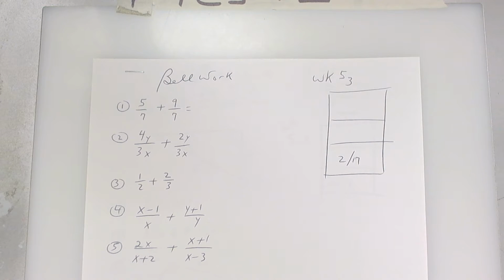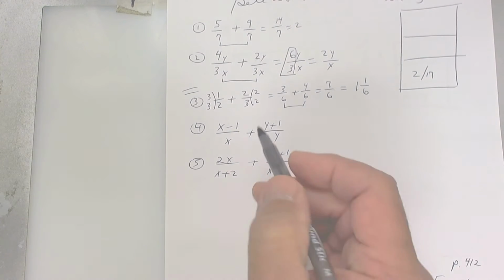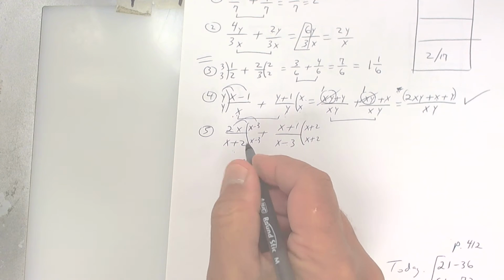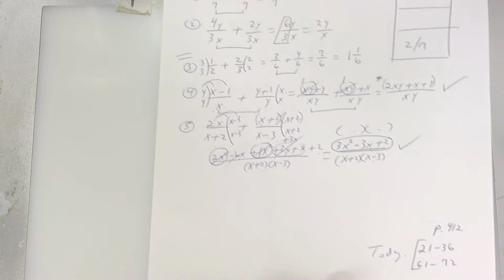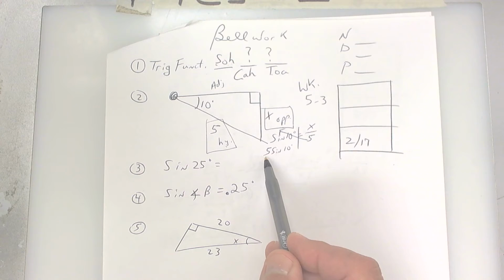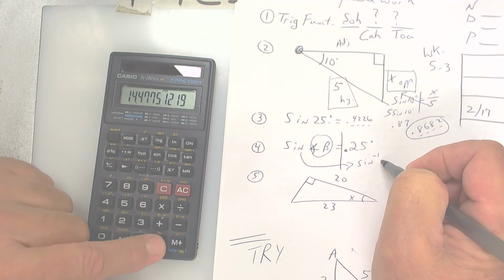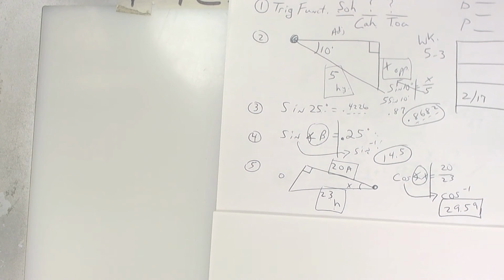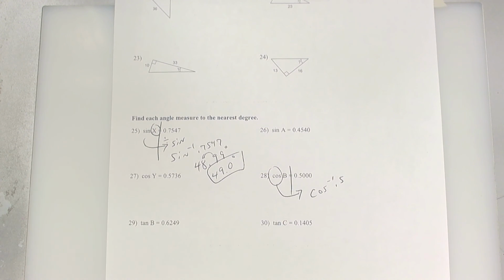2-17-21 mcr rational expressions geo. inverse trig functions